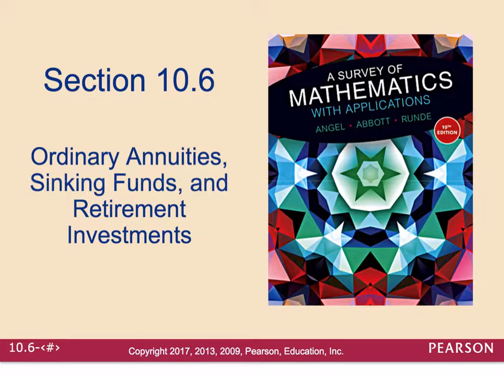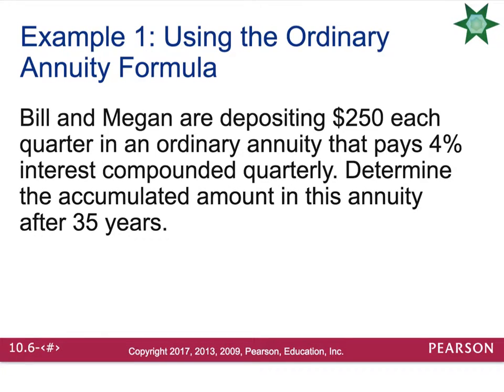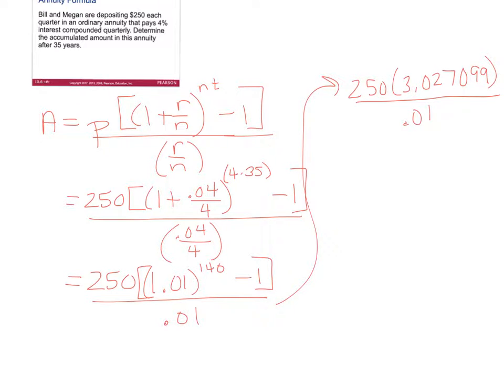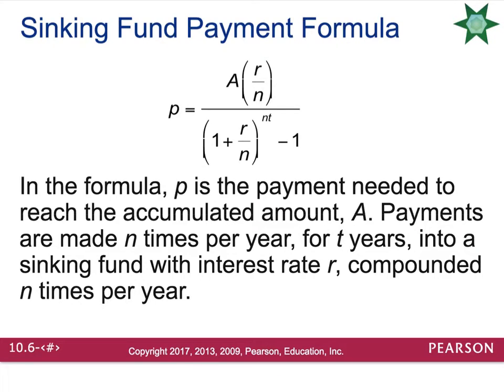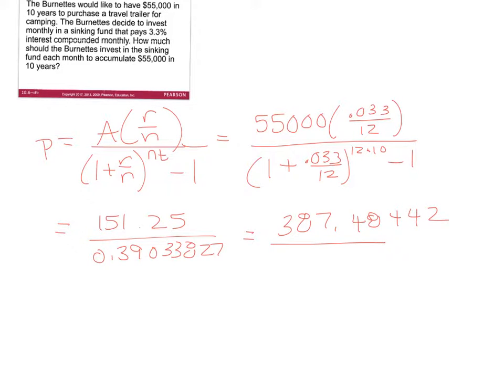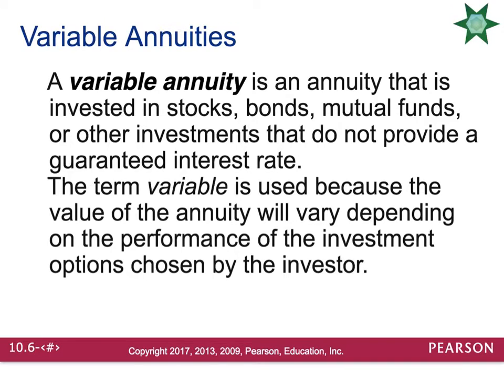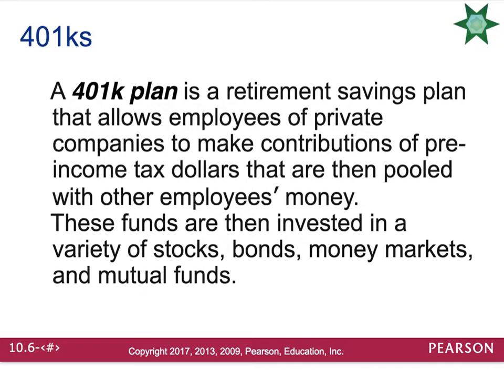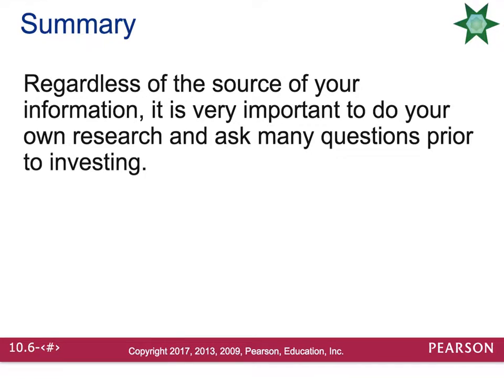10.6 Annuities, Sinking Funds, Retirement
This lecture covers the topics of ordinary annuities, sinking funds, and other retirement saving options.